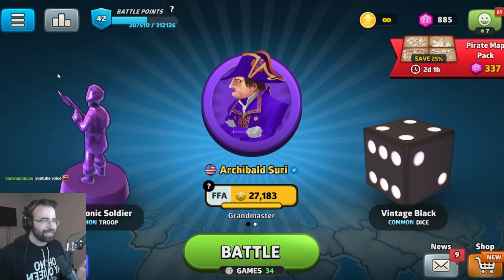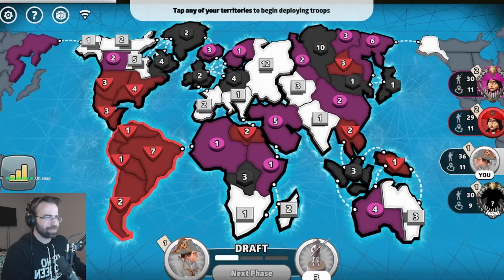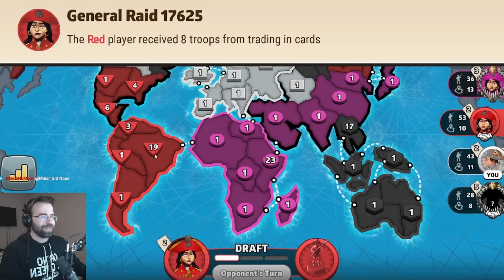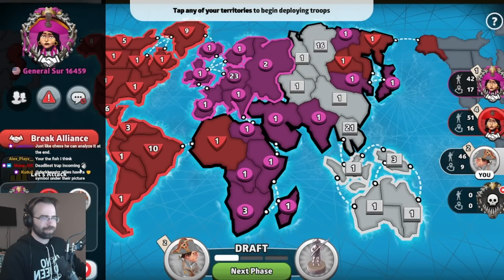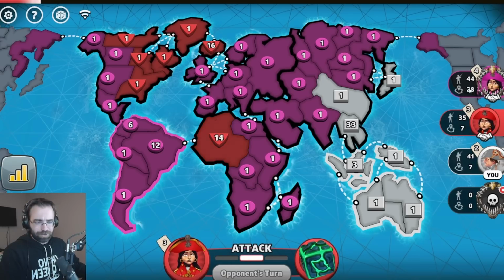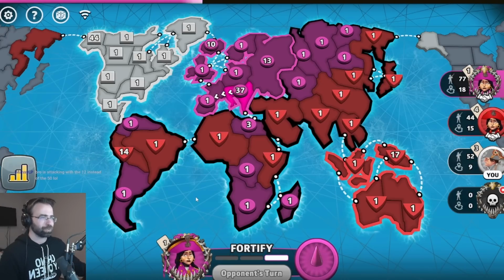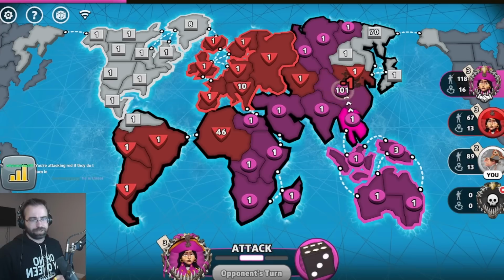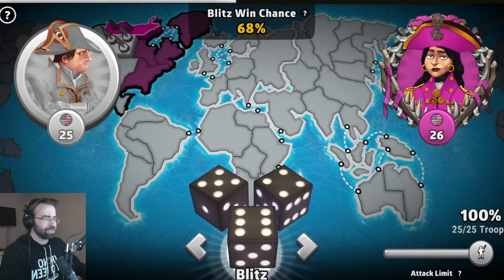How to Play Risk -- A Complete Beginner Guide!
Learn how to play Risk from a Grandmaster and begin conquering the world!